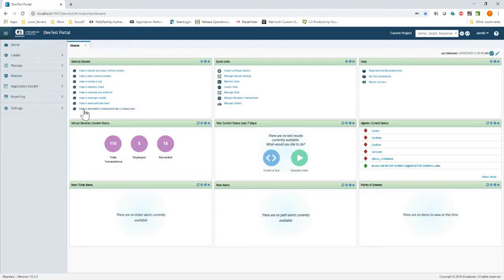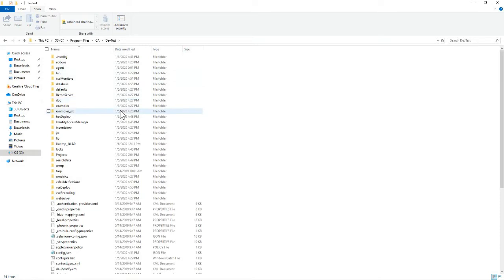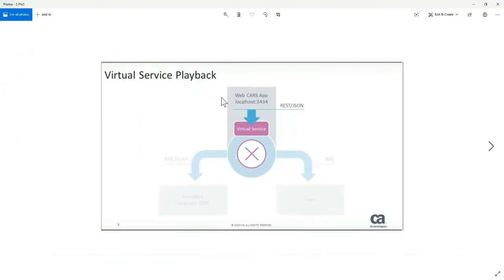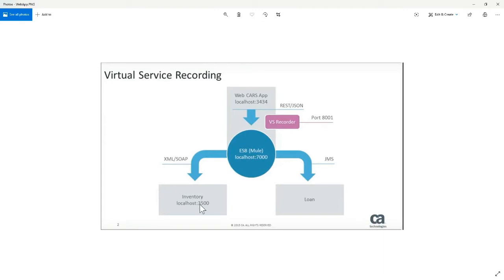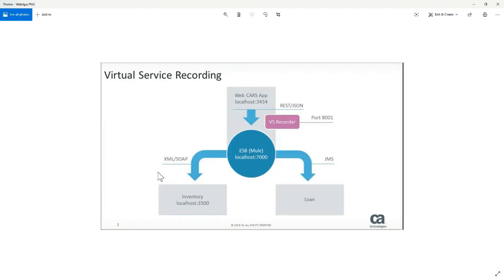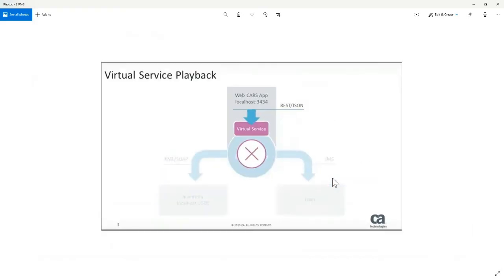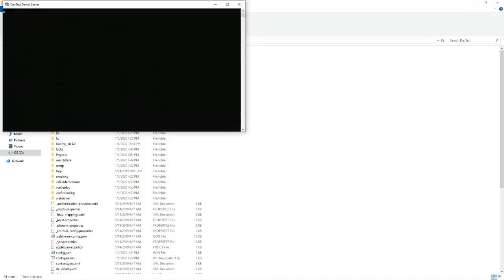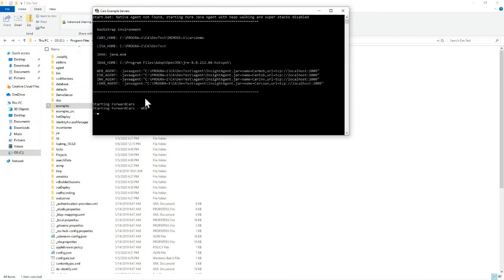Service Virtualization Demo Apps